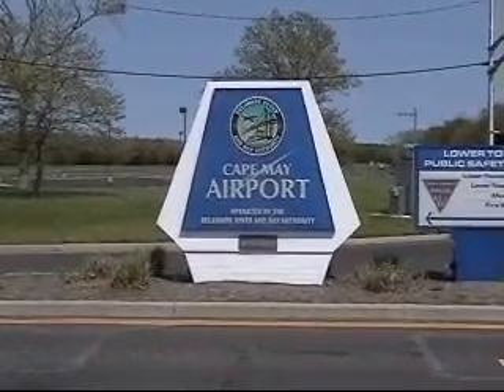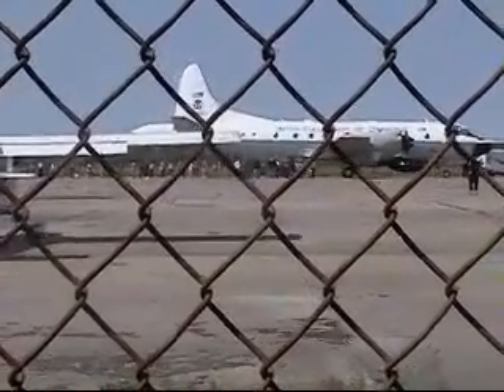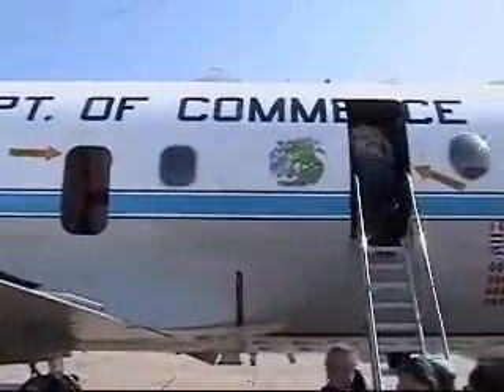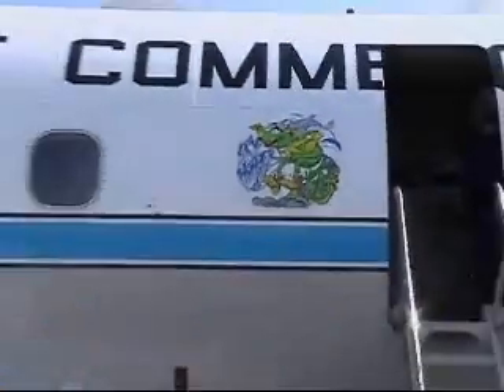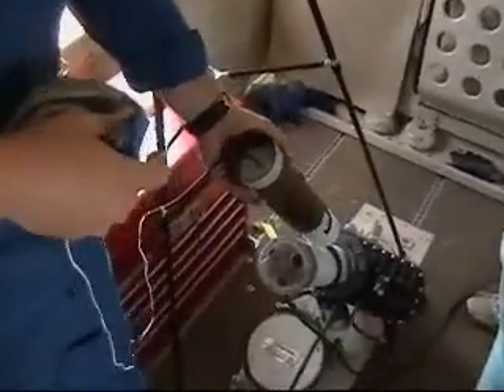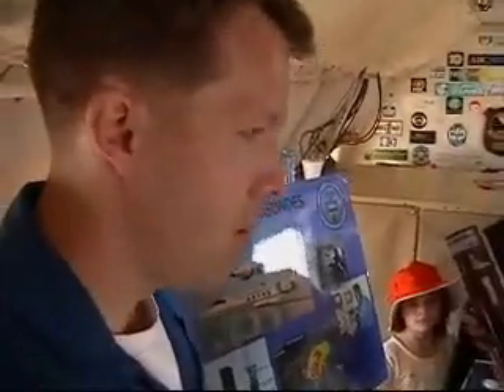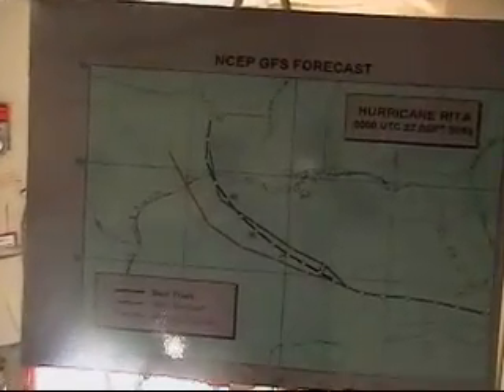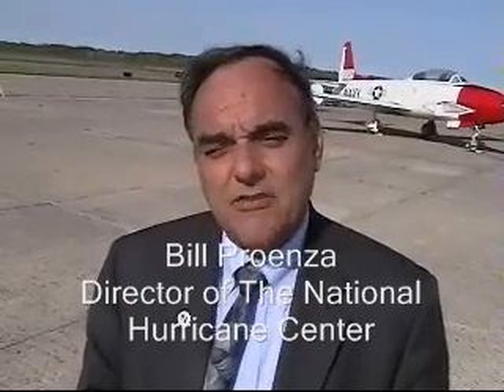NOAA Hurricane Hunter Aircraft/National Hurricane Center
Ever Wonder What It's Like To Fly Directly Into A Hurricane?  Fox 29 Meteorologist David Aldrich Travels To Cape May County, New Jersey For A Special Tour Of NOAA's P-3 Orion Hurricane Hunter Aircraft.